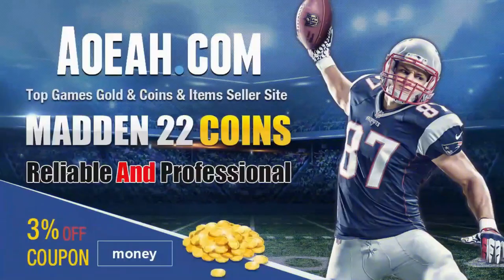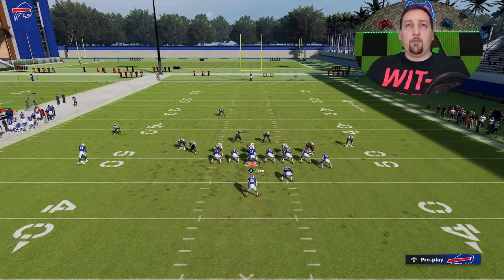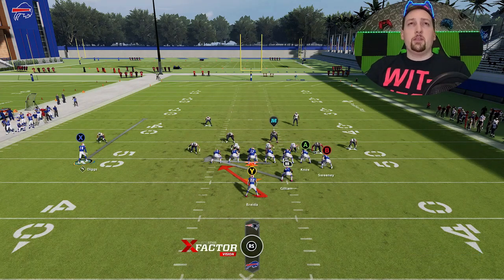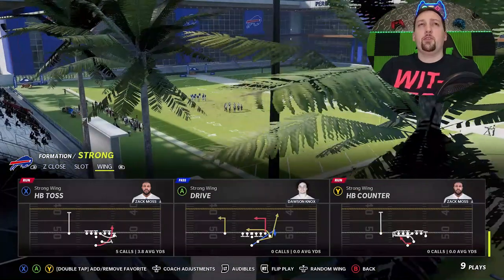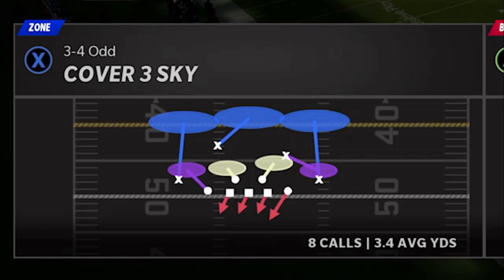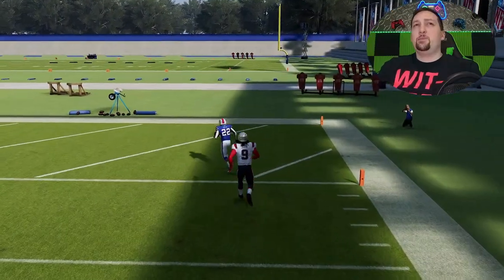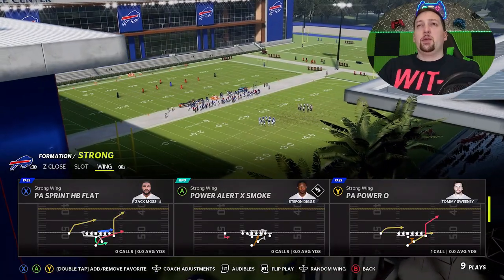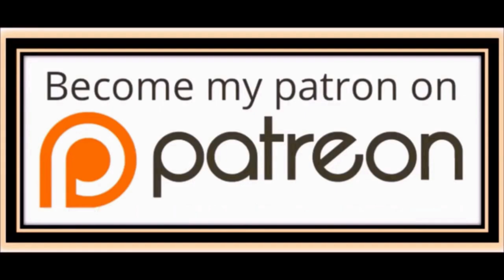THIS OFFENSE IS CHEATING! 💣Most EXPLOSIVE💣 7 Play Pass & Run Scheme in Madden NFL 22! Tips & Tricks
Run this all game! Best offense in madden nfl 22! One of the hardest pass and run play schemes to stop in madden NFL 22! NO defense stops this explosive play scheme that is only found in the Buffalo Bills best offense playbook, ebooks below. Best plays madden 22 offense tips and tricks. Money play madden 22 gameplay shown in mut 22 ultimate team but can also be used in cfm connected franchise mode gameplay and online ranked head to head. madden 22 tips. Best plays madden 22 pass play and money play. best play madden 22.

0:00 madden nfl 22 gameplay highlights
1:37 best run plays madden nfl 22
6:45 best tricks plays madden 22
7:25 best pass plays madden 22

NFC

EAST

NORTH

SOUTH

WEST

AFC

EAST

NORTH

SOUTH

WEST

CHIEFS